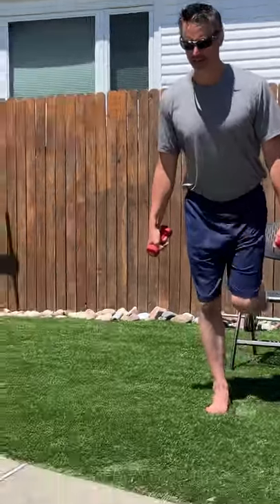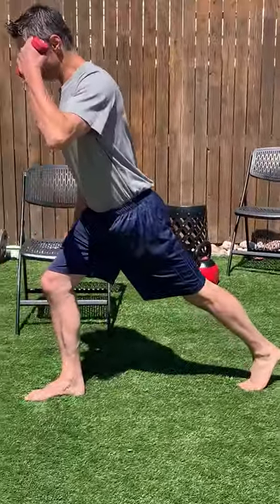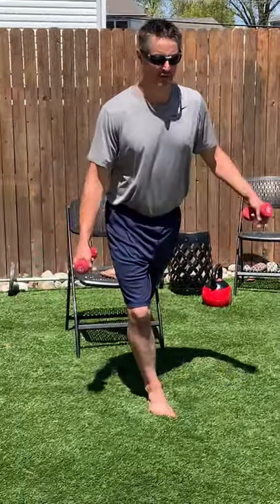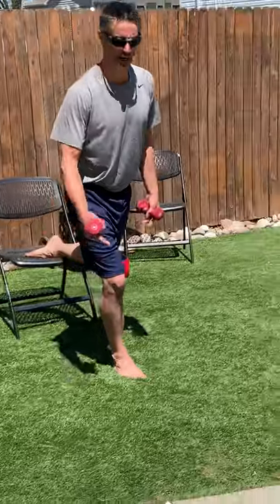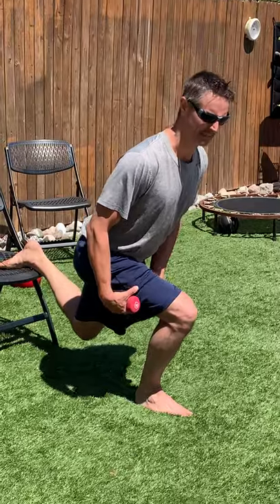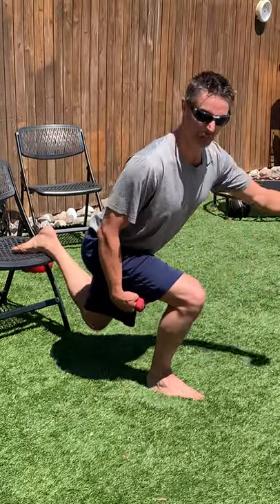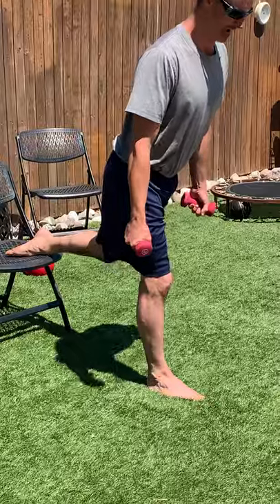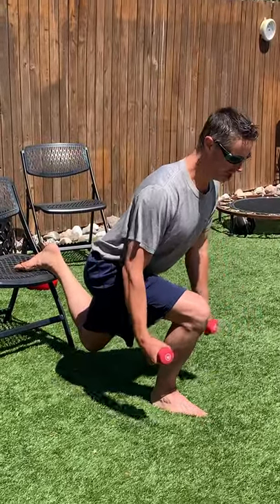brian Split Squat w/ foot elevated w/ load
Place rear foot, with top of foot facing down, on an elevated surface (use a towel for more comfort) while maintaining your head position over your working-leg knee; this will ensure you stay balanced. Torque hips by aiming your knees toward your pinky toe, which will stabilize your hips to accept load safely. Keeping tibia (bottom part of leg below knee) more or less vertical, hinge and bend knee simultaneously, stopping just short of the ground. Go SLOW here, and “feel” your entire leg musculature work. From here, try to perform a leg curl on the front leg, which will co-contract your hamstrings and glutes, and pause. Stand up as if you are stopping forward, exhaling forcefully at the top. Repeat